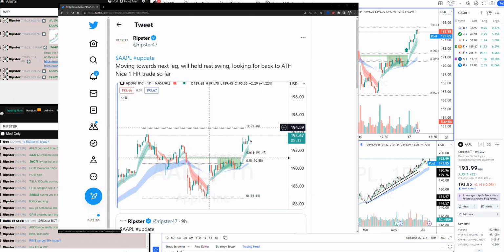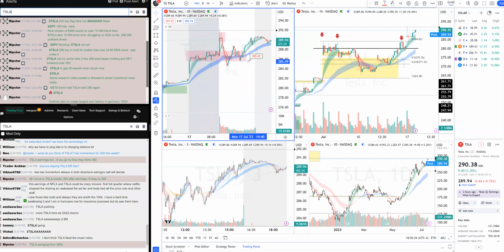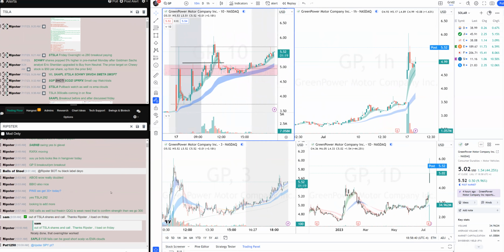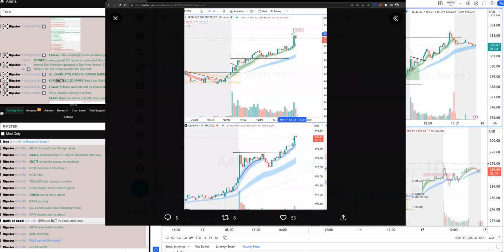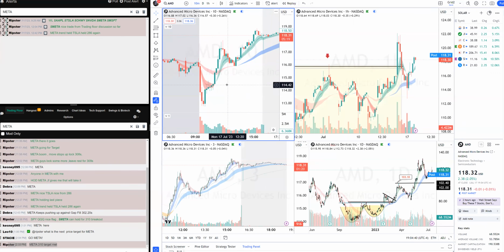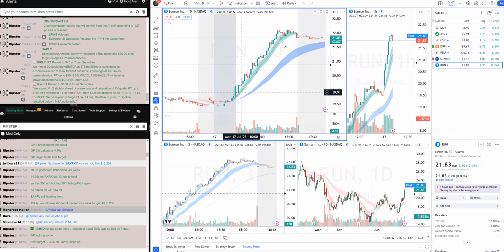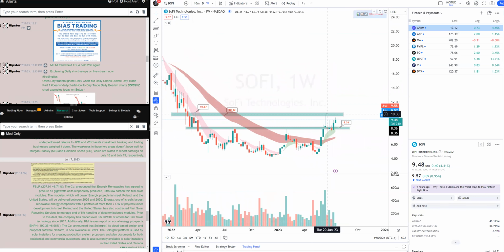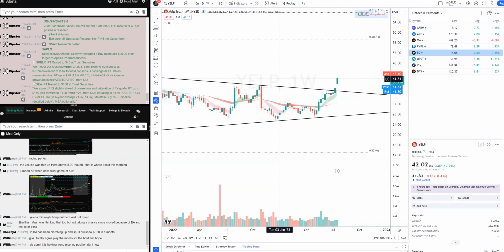July 17 Stock Trades, Solar & Fintech Review, Swing Chart Updates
This video features a full recap of July 17 day trades, a sector breakdown in Solar & Fintech, and updated charts for key swing positions using the Ripster EMA Cloud system.

📍 What You’ll Learn in This Video:
00:00 – Day Trades Recap ($TSLA, $NVDA, $QQQ)
12:00 – Solar & Fintech Analysis ($ENPH, $SOFI)
14:00 – Swing Trades Chart Updates ($AAPL, $META)

🎥 Mastering Swing Trades with EMA Clouds
🎥 VIX Strategy for Day Trading Success
🎥 How to Profit on Red Days – Ripster Guide

📈 About Ripster - Charts & Price Action:
Ripster is the creator of the EMA Clouds System, focused on helping traders master trend-following, breakout setups, and risk management. He teaches traders to recognize high-probability entries using his custom indicators and sector strength logic.